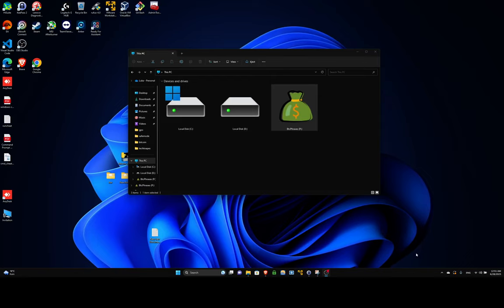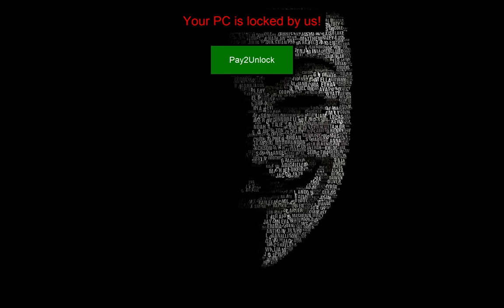Never use unknow USB or Hardware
Showcase how exploits do not need to be complicated or made with a lot of effort to trick the average user.